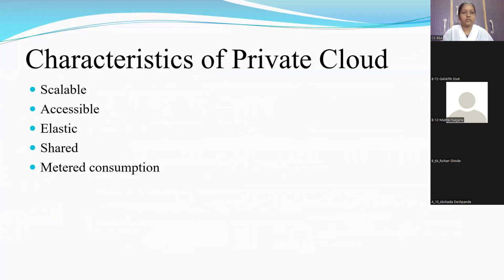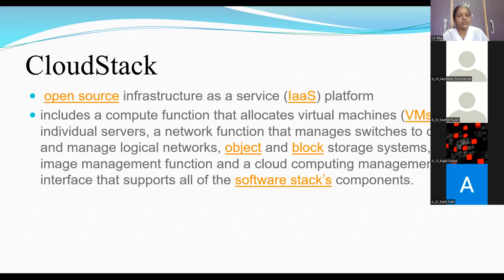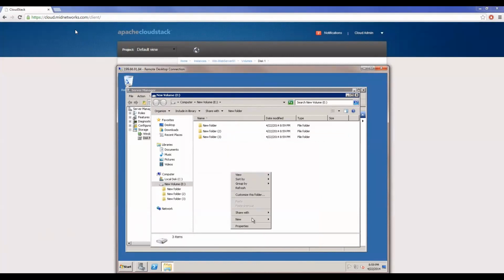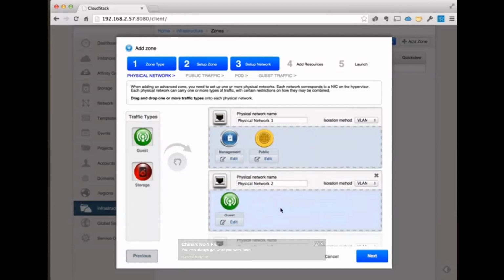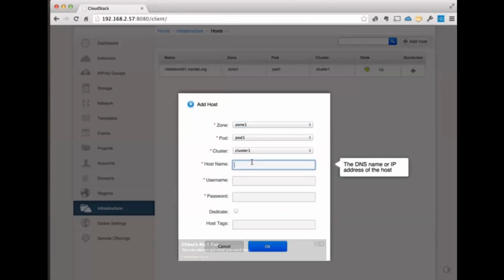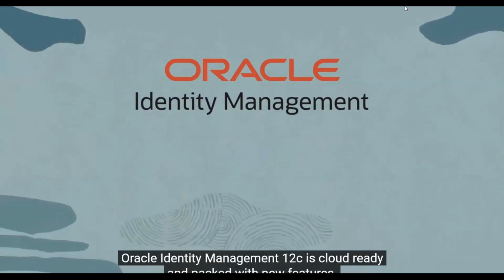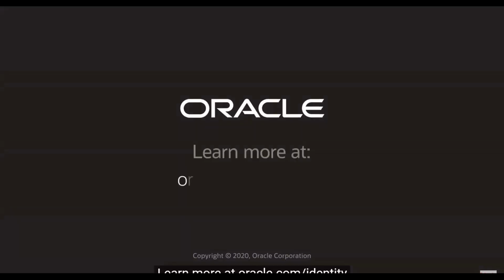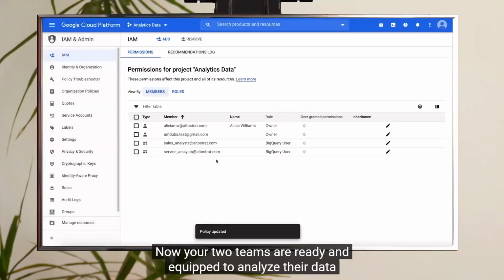Lecture 8 CC Unit 2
OpenStack: architecture and its compute, storage, networking, and IAM services.